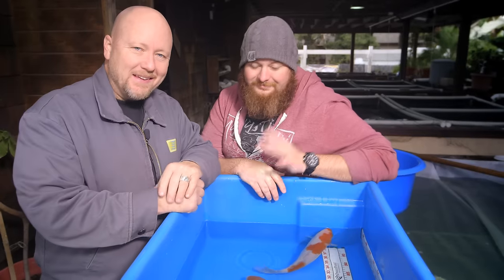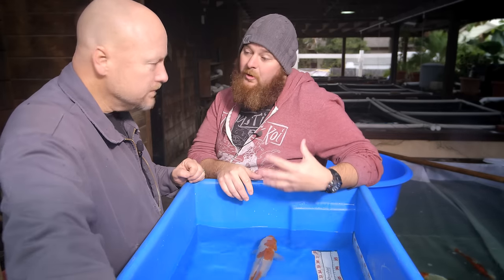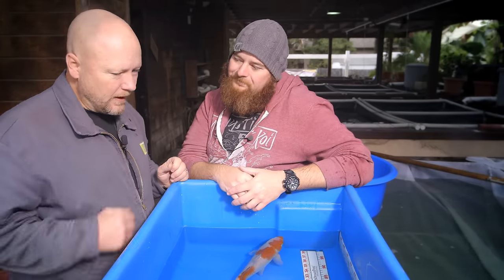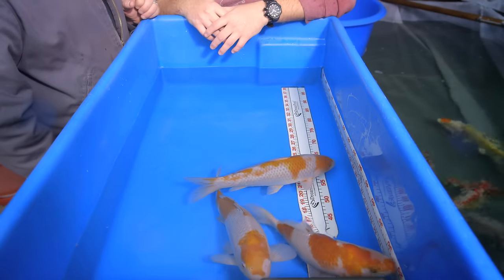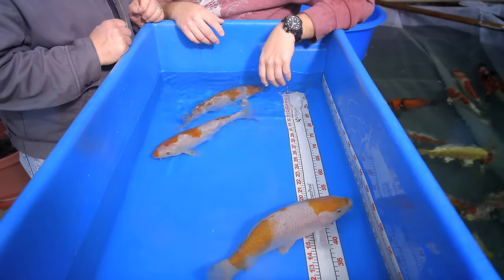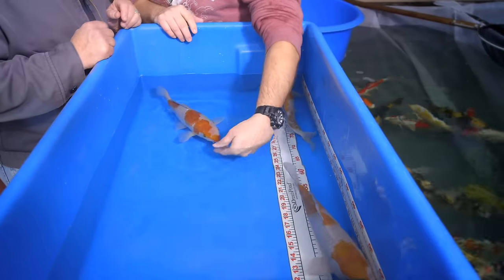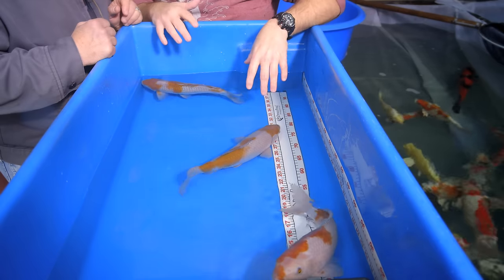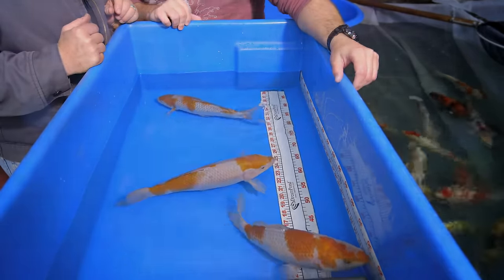How to Select Ochiba Koi - 1/2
Learn how to select beautiful Ochiba koi in today's koi discussions video series. The story behind the pattern of this wonderful fish is a magical tale about the change of season and expresses Japanese Culture. Selecting Ochiba has never been as easy and fun as the format we have outlined for our enthusiastic koi lovers. Listen closely as we go into detail on the attributes of each of these stunning Japanese Ochiba, explaining what to look for when hand selecting beautiful koi for your pond.

Our tutorial video series is designed to Educate, Inspire, and showcase the beauty, art, and history of Japanese koi.
World Renowned Koi Expert Shawn McHenry offers us a very special insight to the discussions including behind the scenes stories from his trips to Japan to acquire rare and unusual fish for his clients.
We gain the most incredible insight from his experience, his warm personality, and his ever changing collection of beautiful fish he brings in for sale.